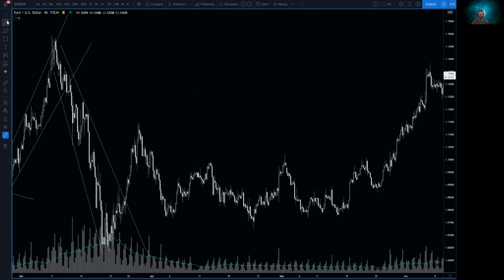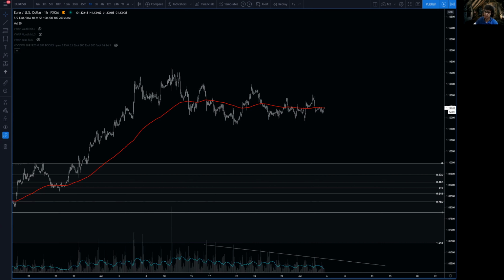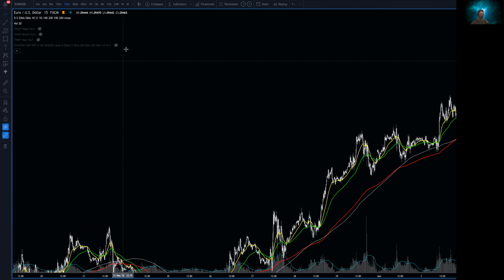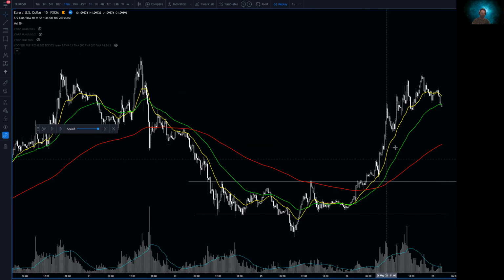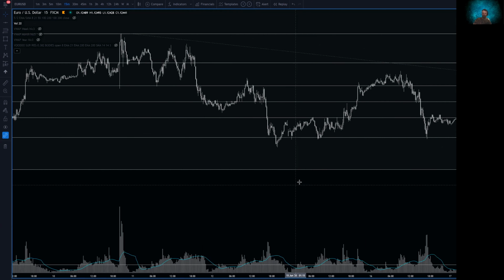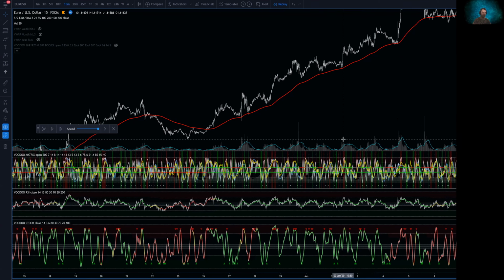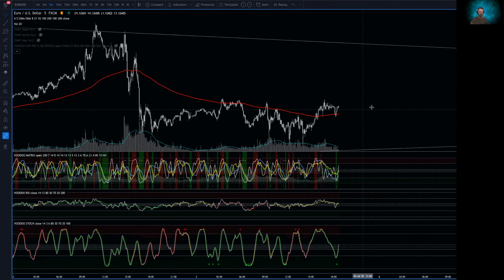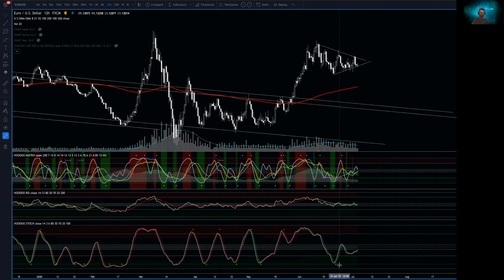Two Trading Strategies That Will Make you a Winner